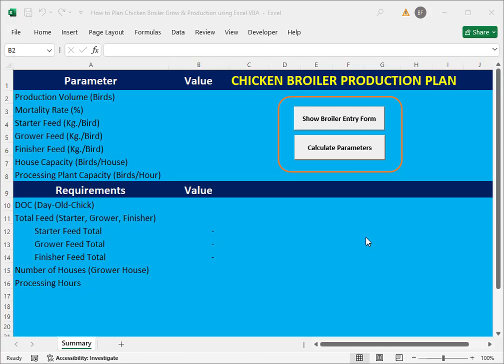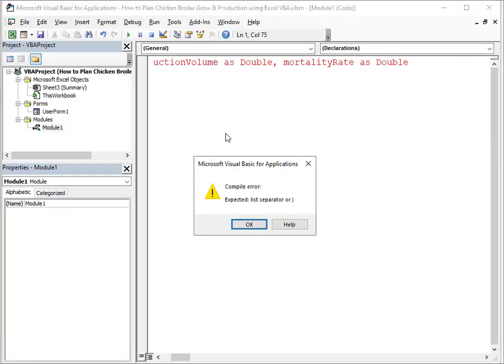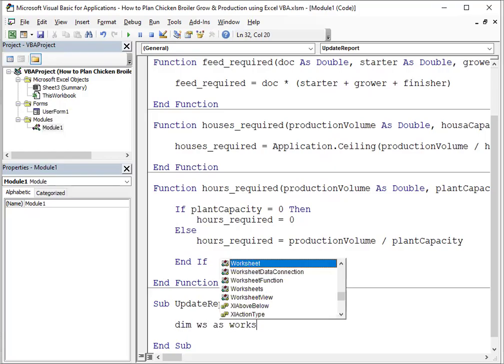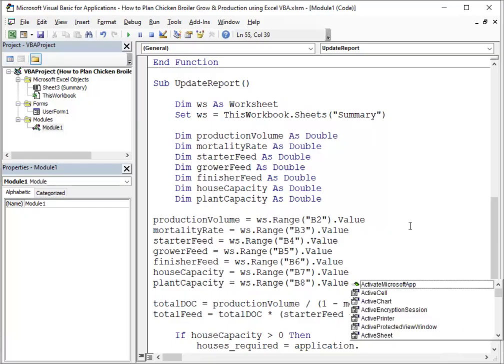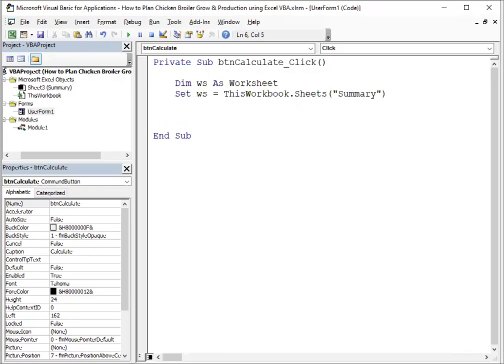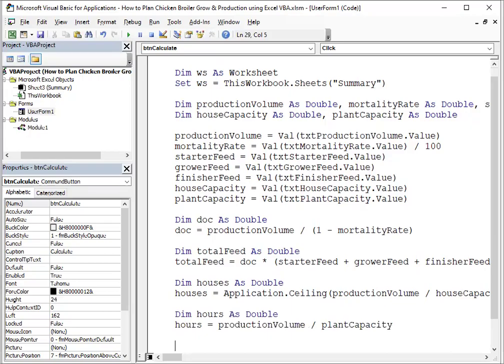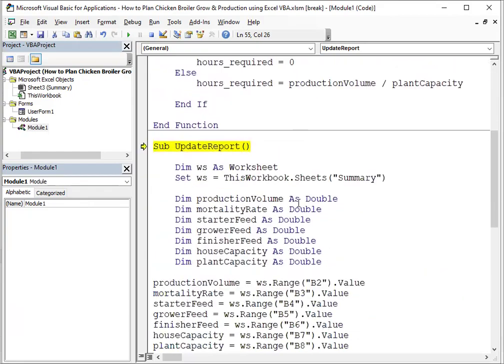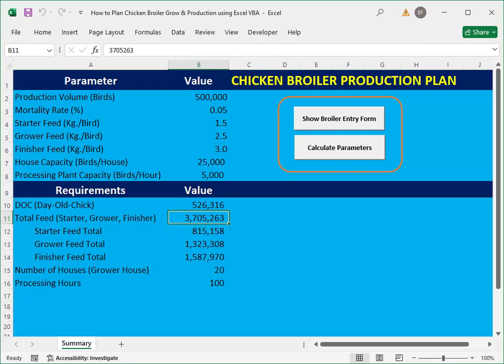How to Create a Dynamic Broiler Farming Planning Tool for Production Plan Calculator Using Excel VBA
Be a member of this channel to regularly receive some of our learning management templates for free.